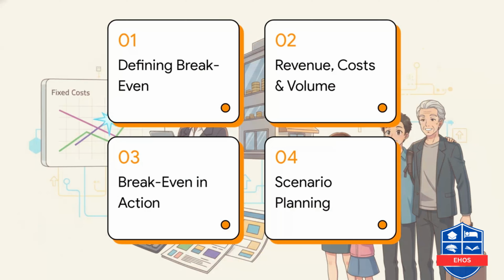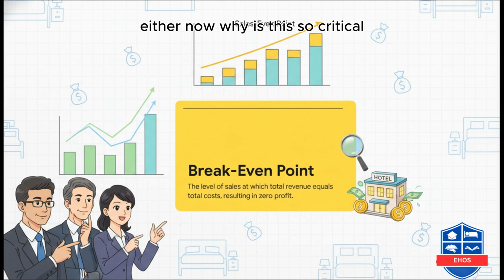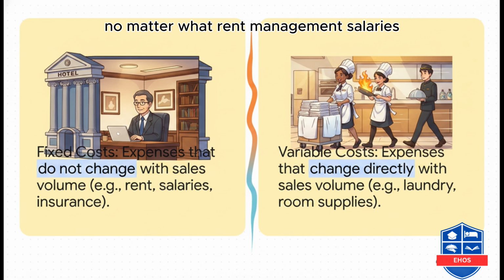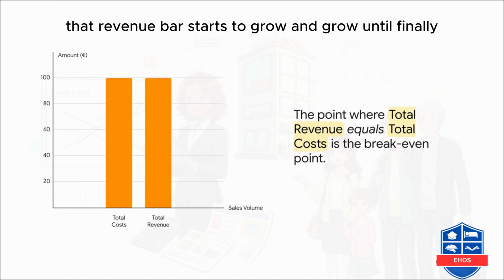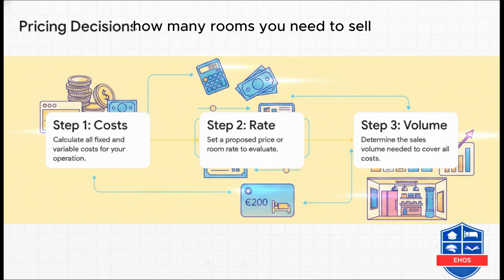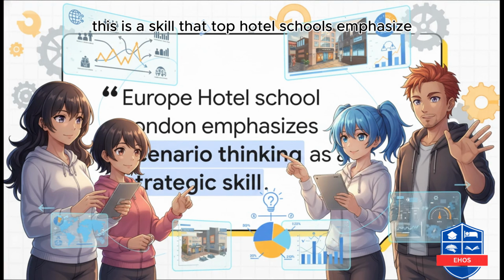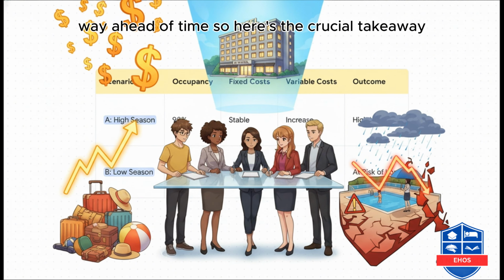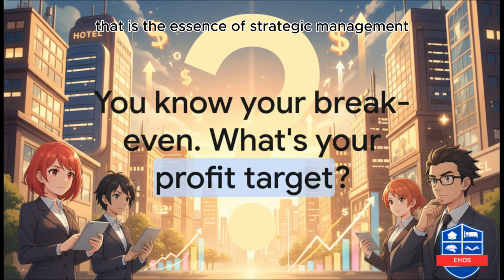Break Even Analysis